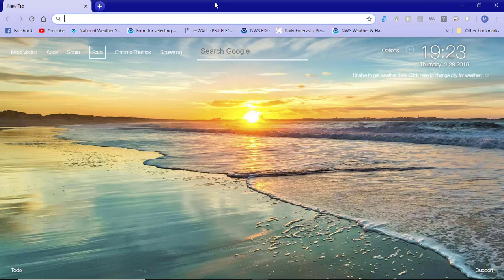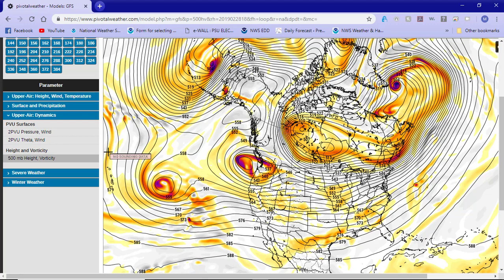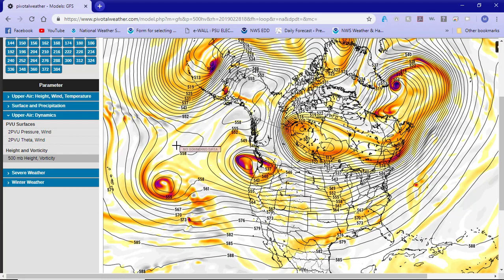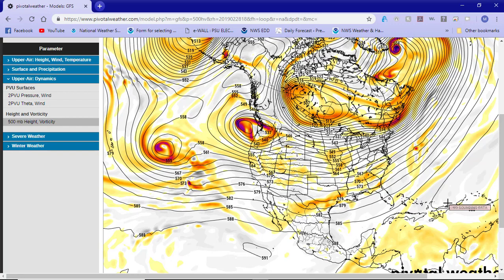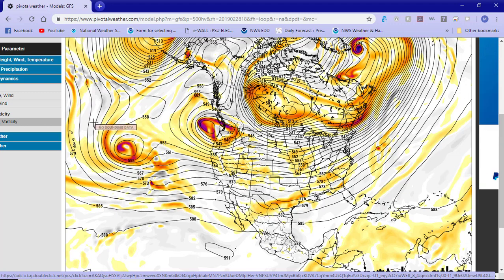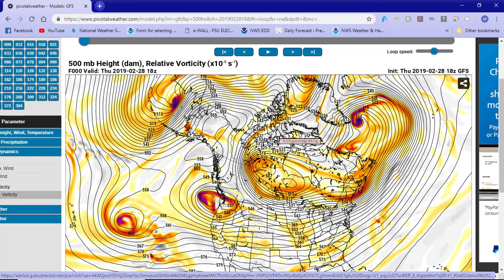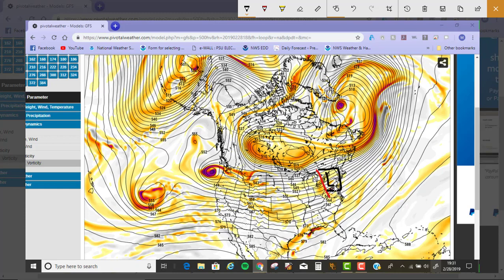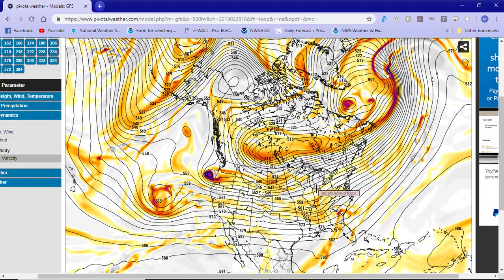How to Forecast - Upper Air Analysis Part 1